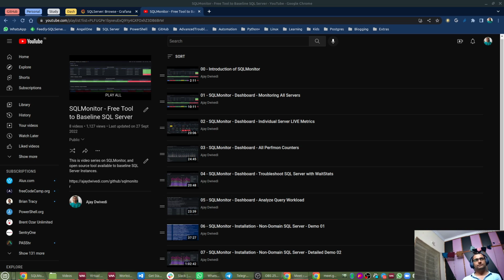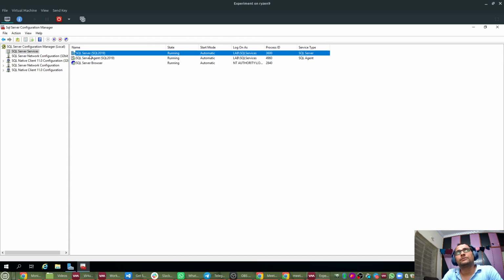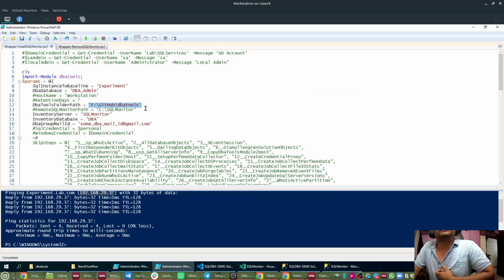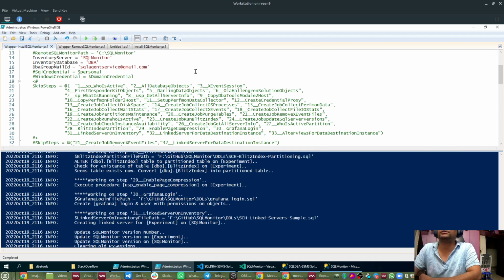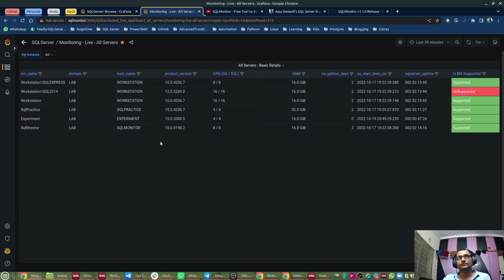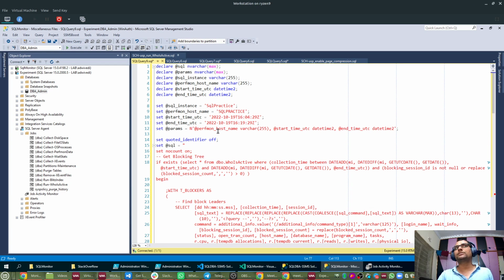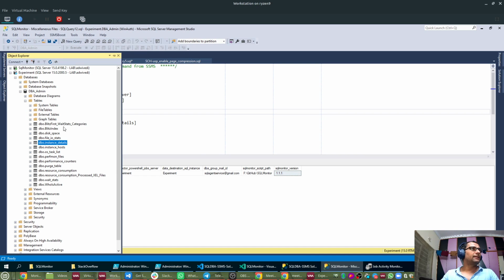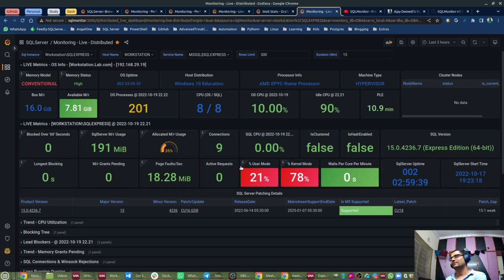08 - SQLMonitor - Installation - Domain SQL Server - Detailed Demo 03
SQLMonitor is open source tool designed by Ajay Dwivedi.

SQLMonitor is designed as open-source tool to replace expensive enterprise monitoring or to simply fill the gap and monitor all environments such as DEV, TEST, QA/UAT & PROD.

In this video, we go through detailed installation of SQLMonitor to baseline one SQL Server Instance on a server that is joined to a domain network.

Features
-- Easy to use and Open Source
-- High optimized
-- Baseline all supported versions/editions of SQL Server